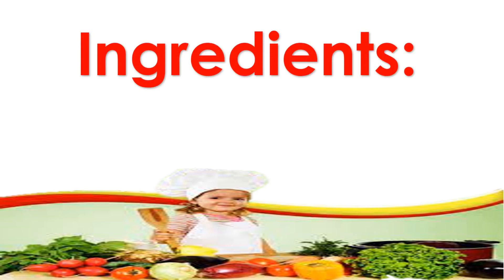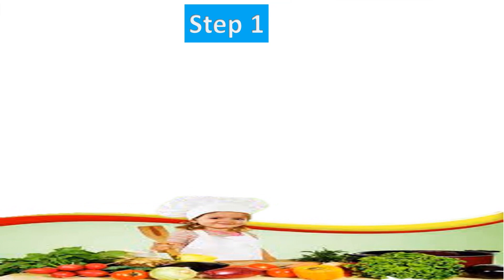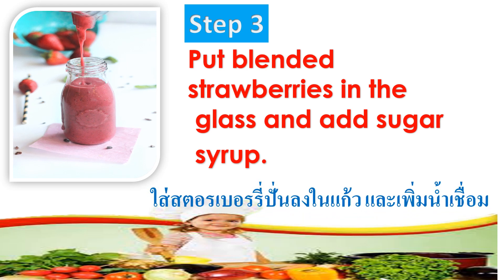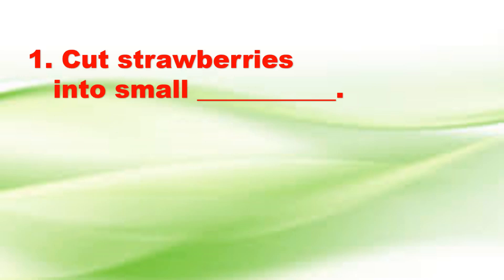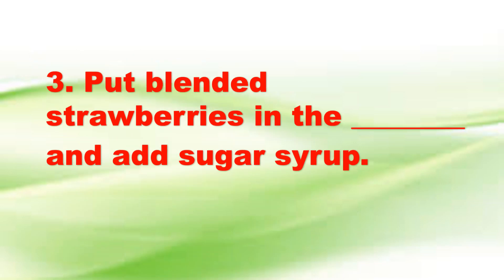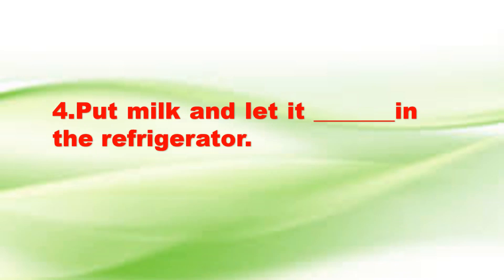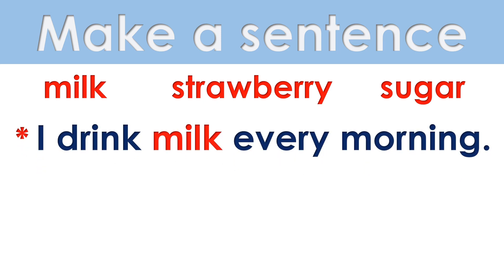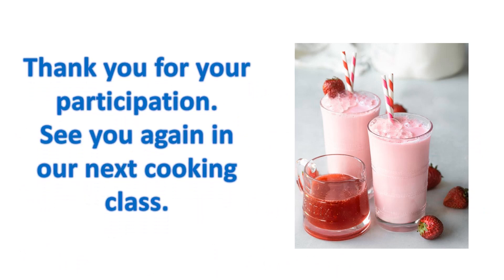Strawberry milk review